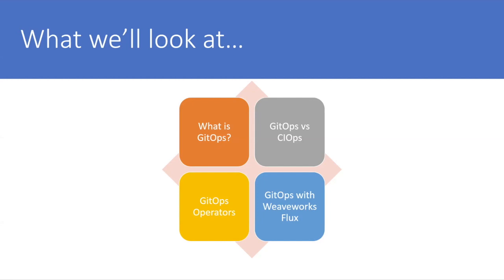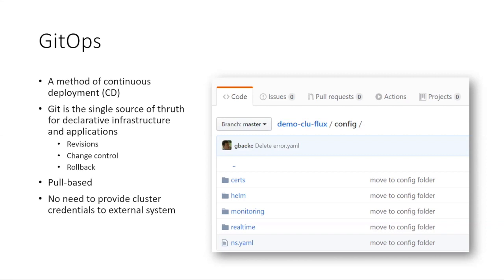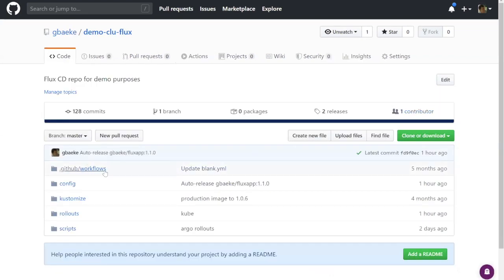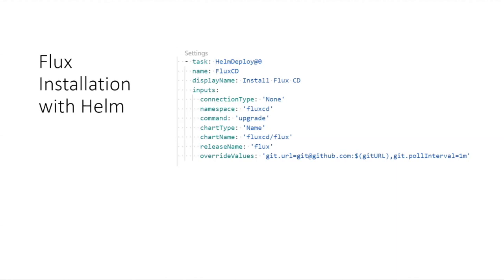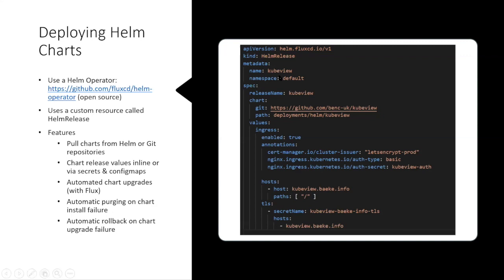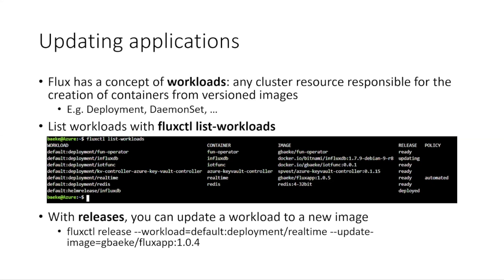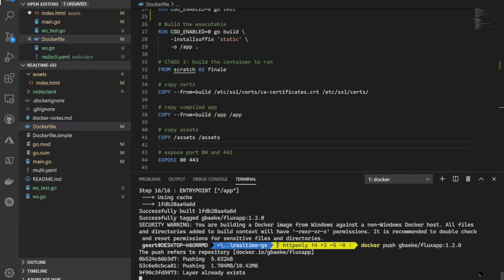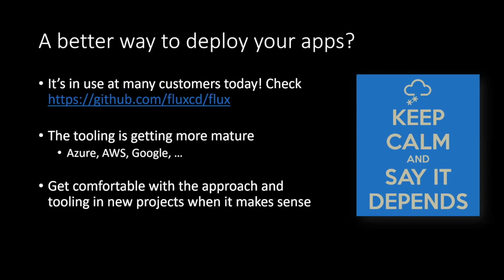Webinar: GitOps with Kubernetes: a better way to deploy your applications?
Deploying applications on Kubernetes can be done in many different ways. In this session, we will take a deeper look at GitOps, a technique that uses git as the single source of truth for deployments on your cluster. We will describe what GitOps is, what you need to use it and show examples of its use with both Flux and Argo.